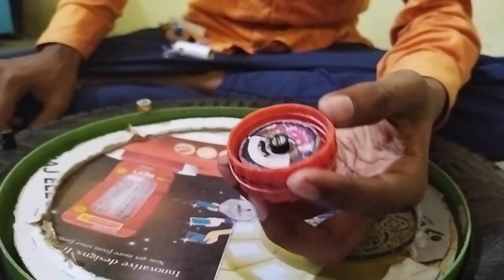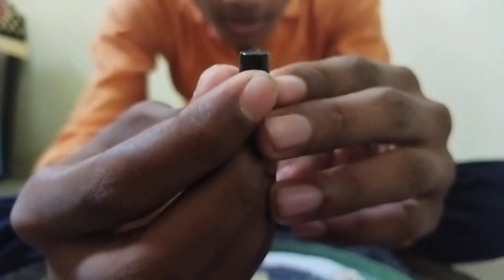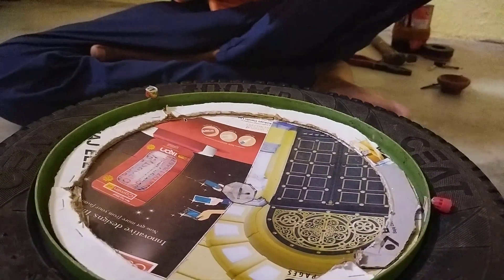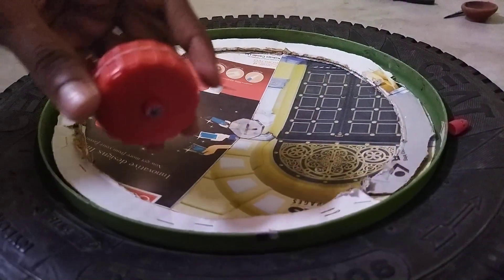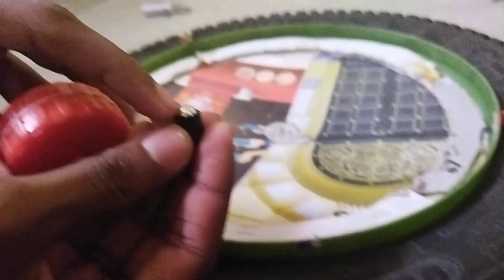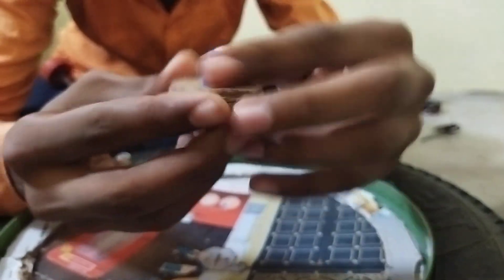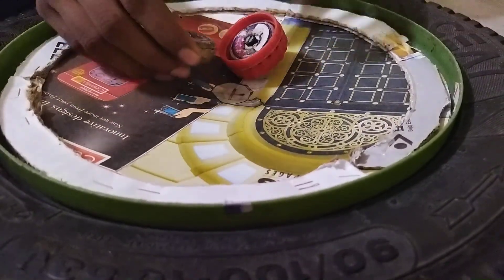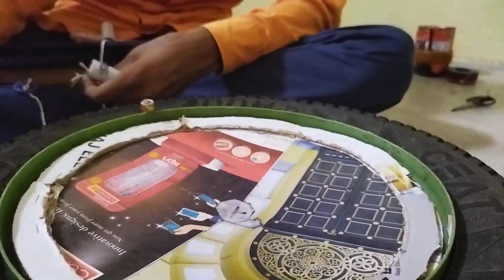homemade Beyblade battle